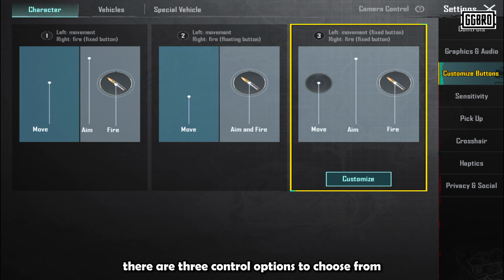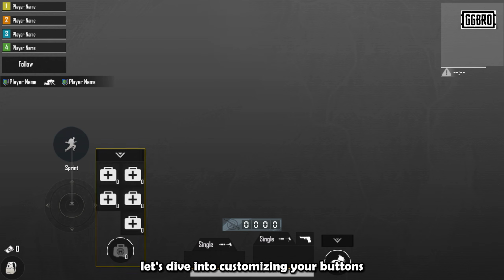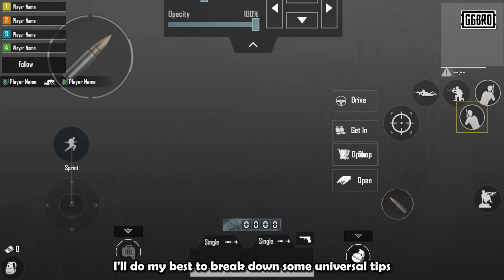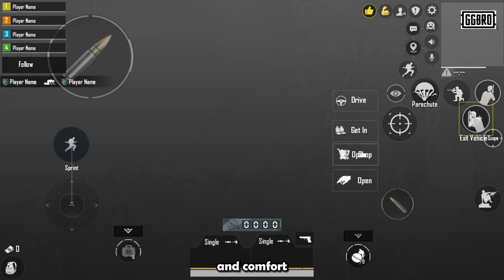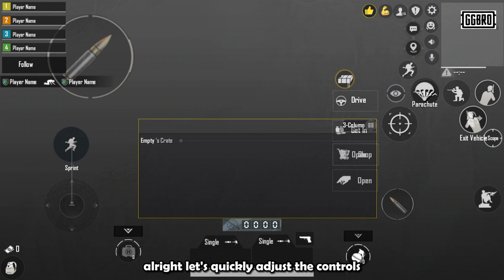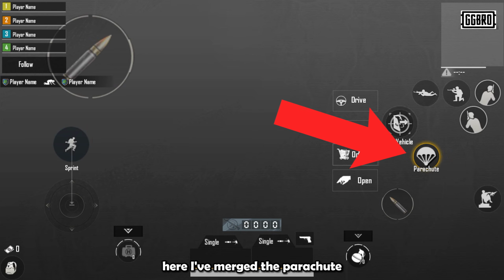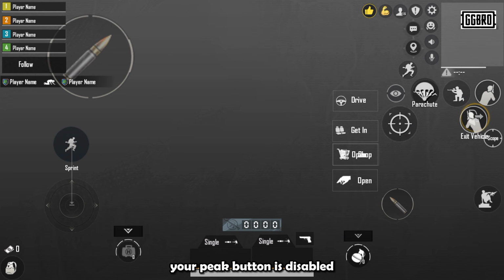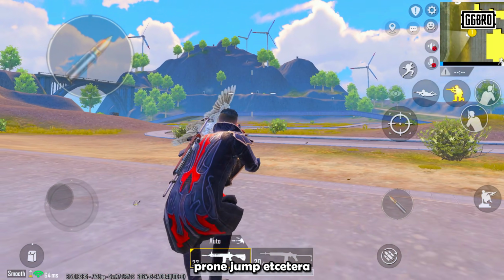Customize Button Tips and Tricks - PUBG Mobile BGMI Tips and Tricks - GG Bro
GameSir Amazon

Welcome to GG Bro, your ultimate PUBG Mobile destination for expert tips, tricks, and in-depth strategies! Whether you’re just starting or you’re already a seasoned player aiming to refine your skills, this channel has everything you need to dominate the battlefield and achieve those coveted chicken dinners.

At GG Bro, we dive deep into the essentials of weapon mastery, recoil control, attachment setups, and strategic gameplay to help you unlock your full potential. Learn how to optimize your PUBG Mobile loadouts, control recoil for perfect sprays, and pick the right attachments to make your weapons deadly in any situation. From close-range combat with weapons like the P90 to long-range domination with M416, SCAR-L, and the AUG, we break down the best strategies to help you win every match.

Our channel offers a wide range of content, including weapon guides, advanced gunplay techniques, ranked match strategies, and battlefield positioning tips. We’ll show you how to master recoil, aim for perfect headshots, and become the ultimate sniper with tips on using scopes like the 8x and 4x. You’ll also find expert advice on gyroscope settings, sensitivity adjustments, and even map awareness to elevate your PUBG Mobile gameplay.

But that’s not all! We cover everything from best attachments for each weapon, firing modes, best guns for every situation, to clutch moments and insane plays that will leave your enemies in awe. Whether you're working on your close-range accuracy, mid-range control, or long-range precision, we’ve got guides and tips to help you tackle every scenario.

Expect a variety of content, including detailed long-form videos where we break down weapons like the M762, MG3, QBZ, and more, alongside PUBG Mobile shorts and reels showcasing epic gameplay moments, insane kills, and the secrets behind becoming a top-tier player. Learn from my breakdowns of common mistakes, advanced strategies for TPP and FPP, and tips for surviving in high-pressure situations like hot drops and final circles.

Whether you're here for ranked gameplay or just want to dominate in casual matches, we’ll help you win it all. It’s time to put your skills to the test – let’s get that chicken dinner!